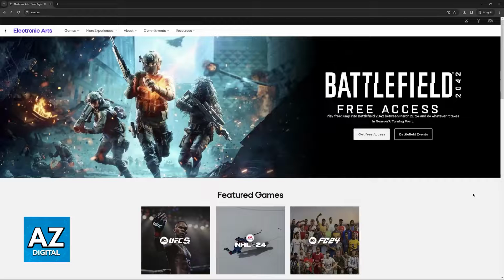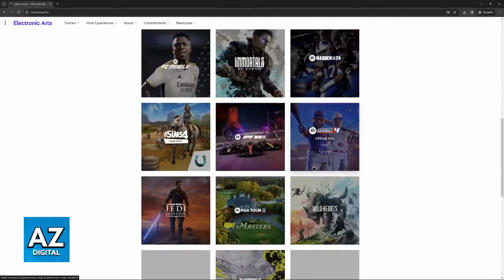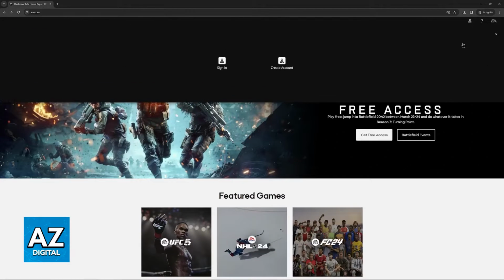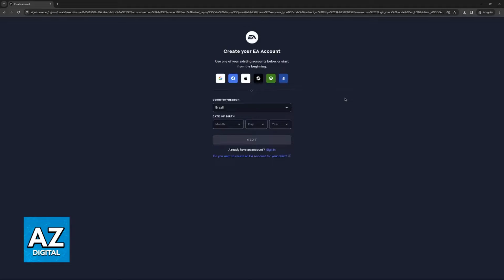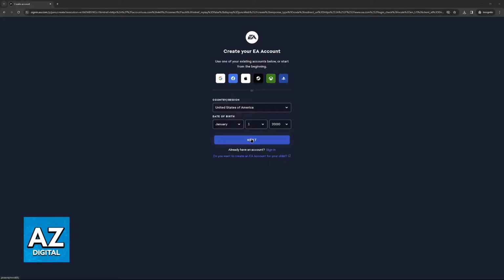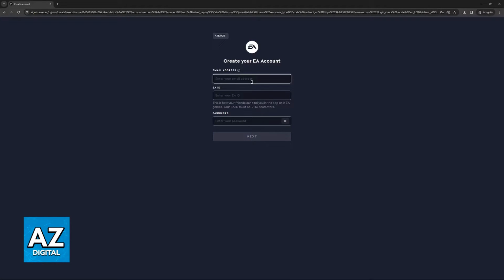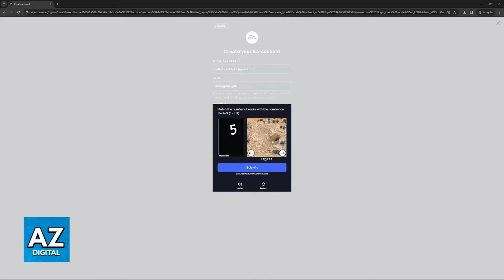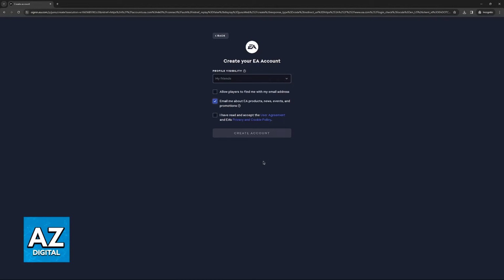How To Make a EA Account on PS4 (2025)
In this video I will clear your doubts about how to make a ea account on ps4, and whether or not it is possible to do this.